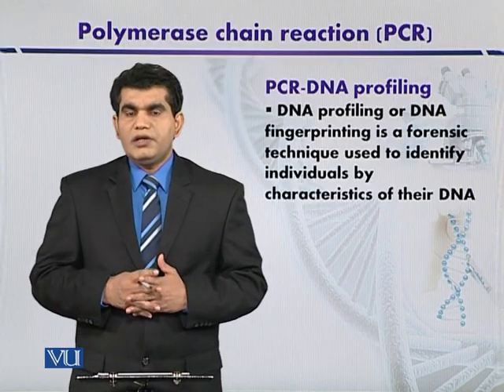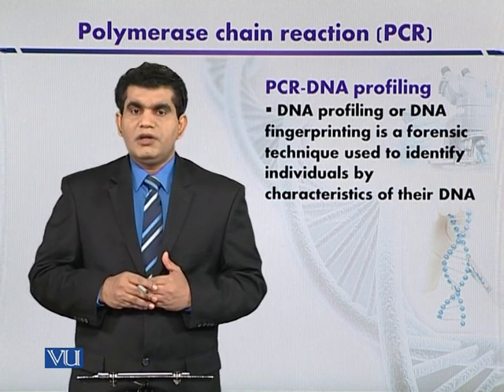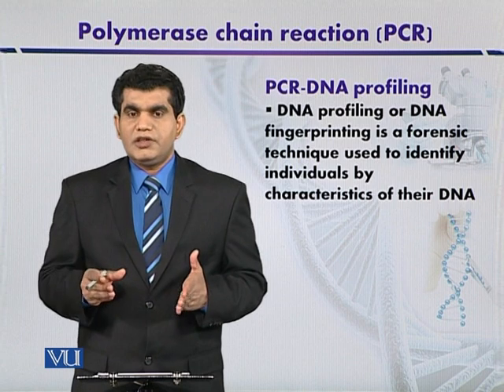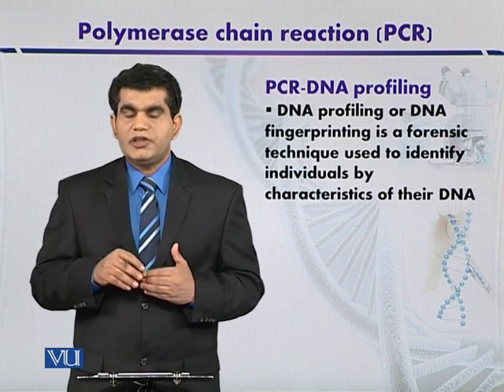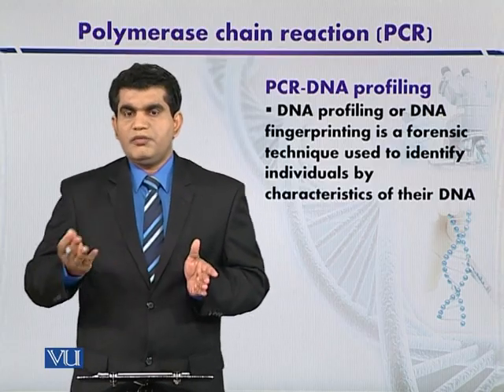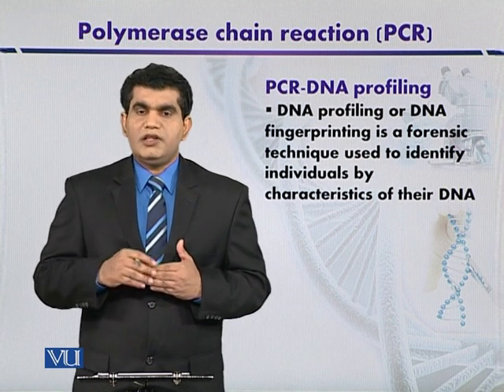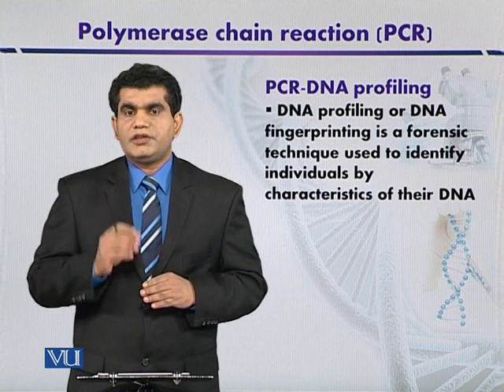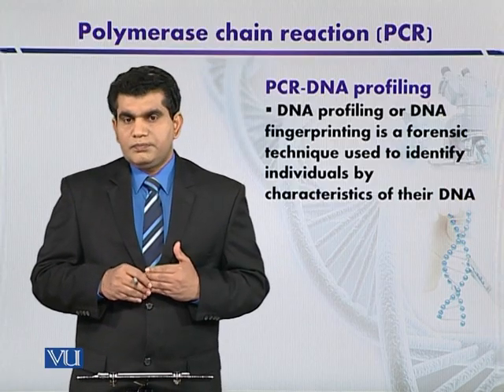PCR-Forensic Sciences | Introduction to Biotechnology | BIO5101_Topic098